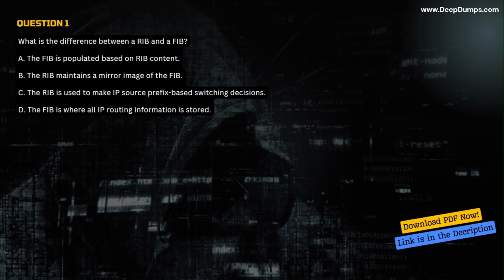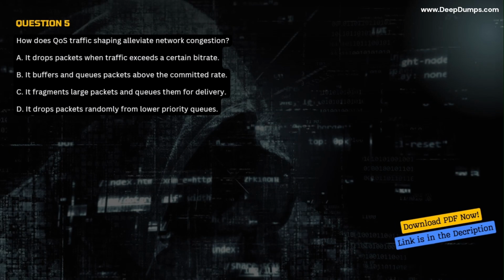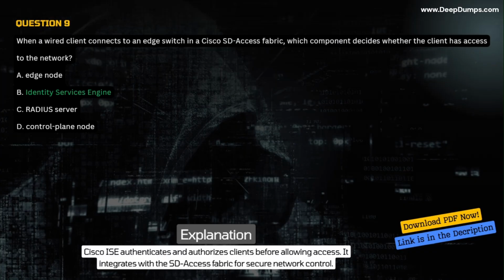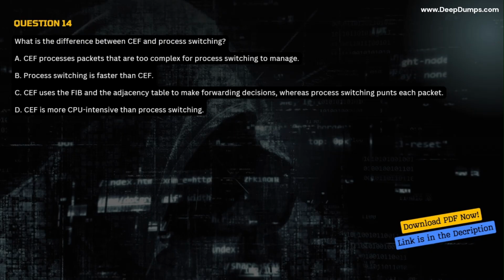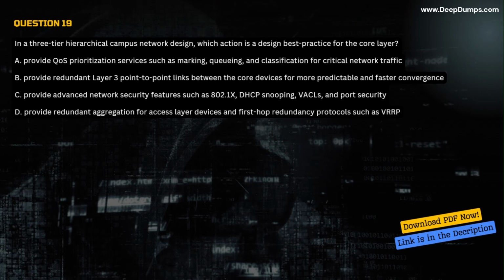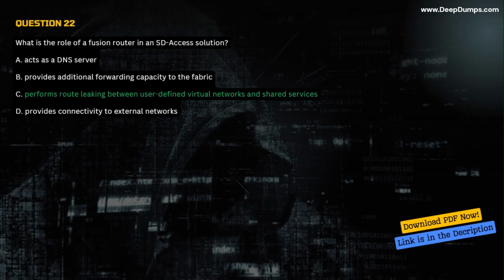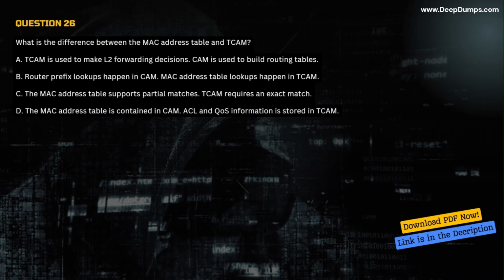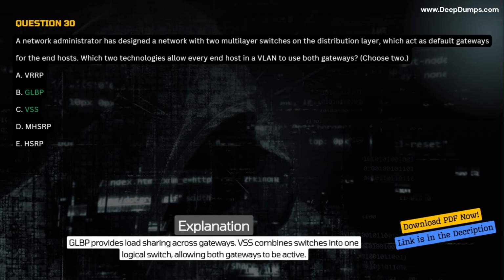Cisco 350-401 | Implementing Cisco Enterprise Network Core Technologies | Important Exam Tips | PDF